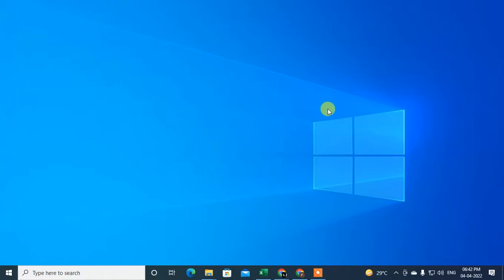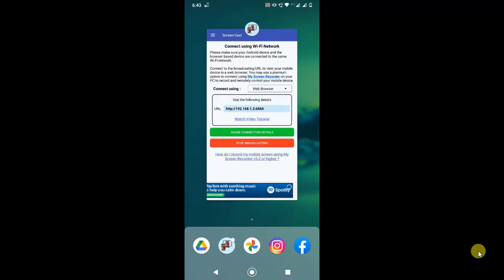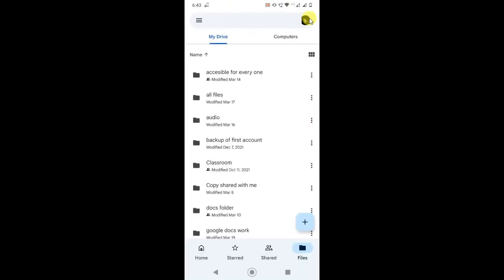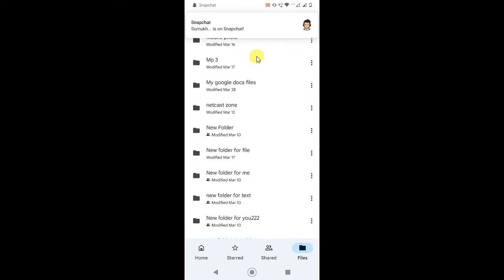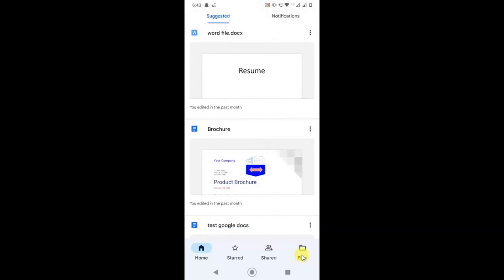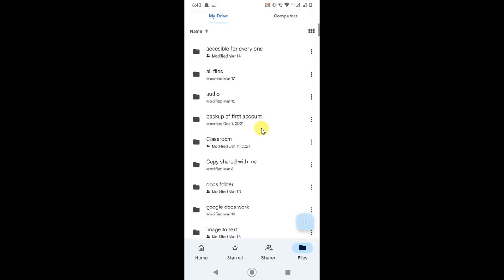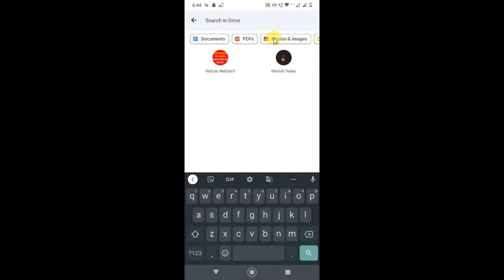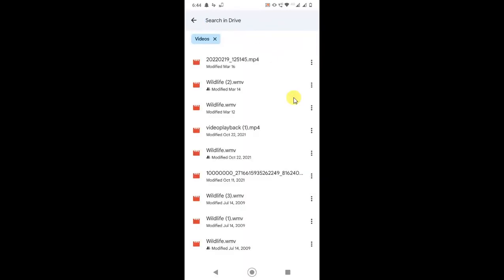How to Save Video From Google Drive to Phone Gallery?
This video tutorial will learn, How you can Save Video From Google Drive to Phone Gallery.